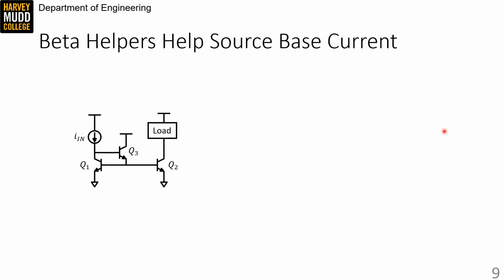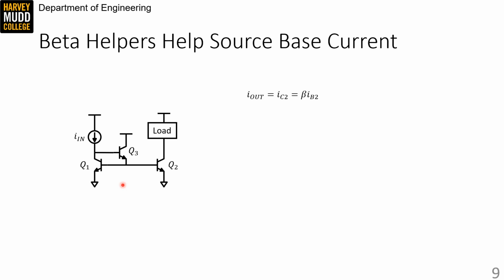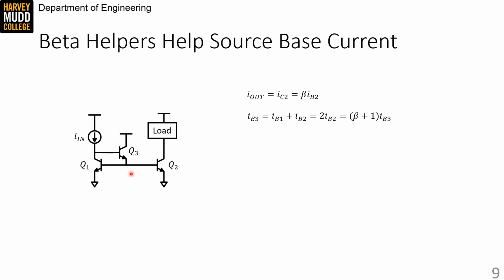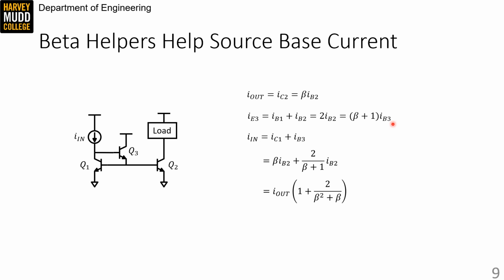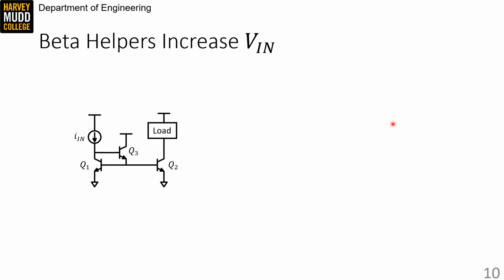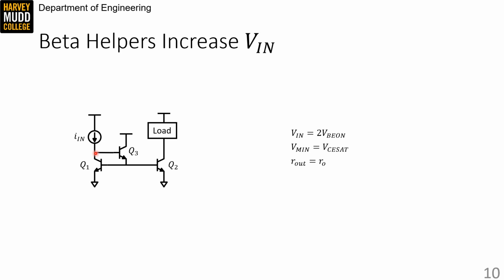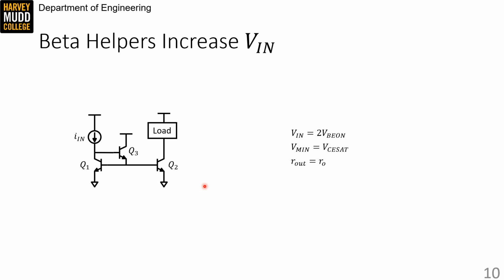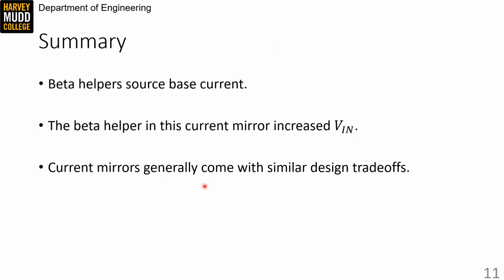Simple Current Mirror with Beta Helper | Intro to Analog Design | Harvey Mudd College | Video 13.2